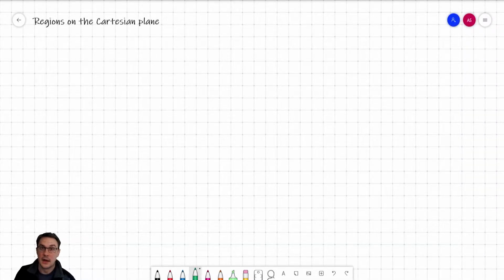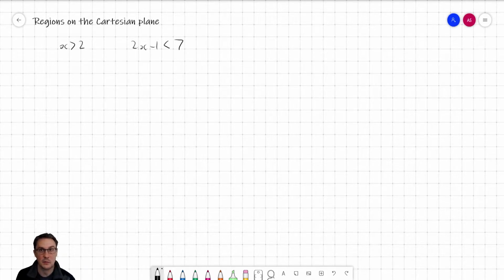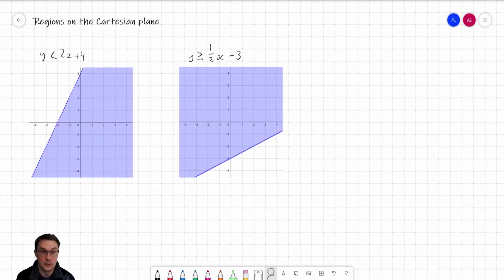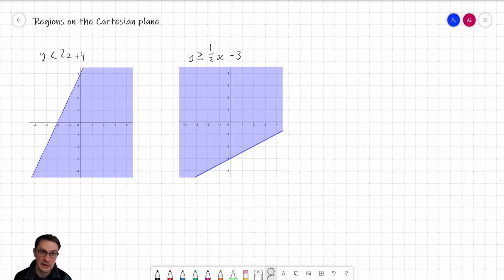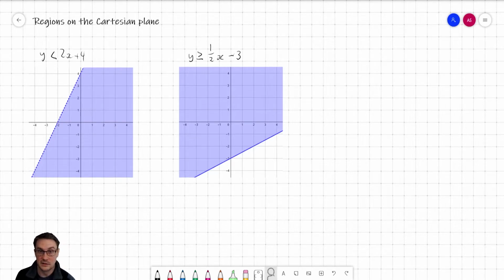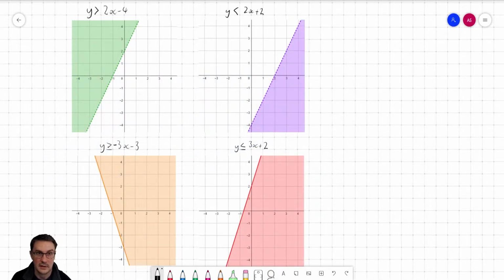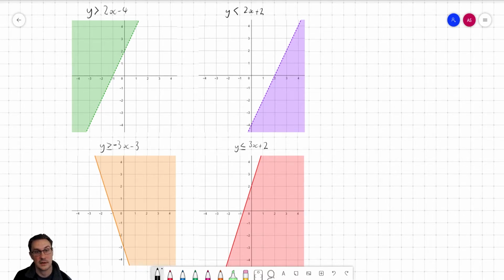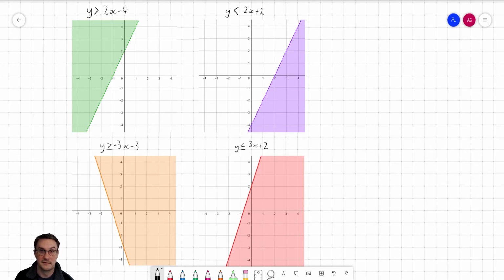Regions on the Cartesian plane - part 1